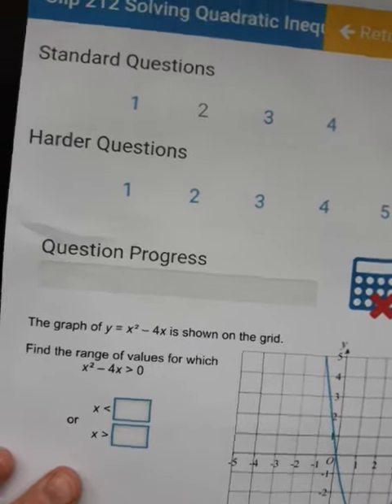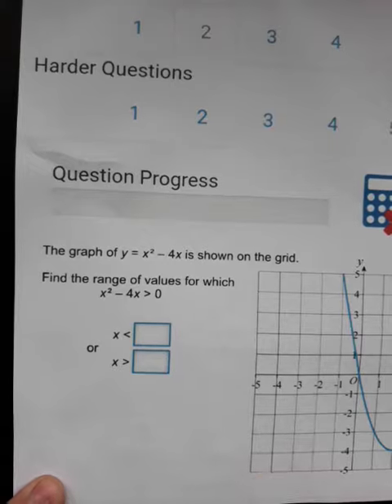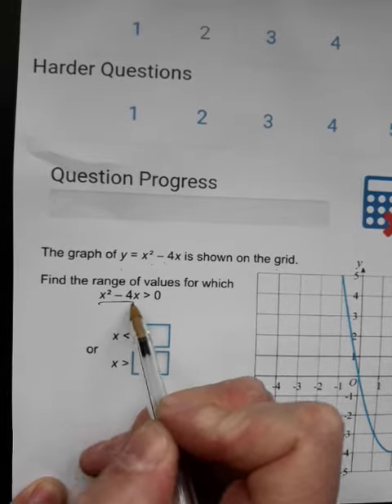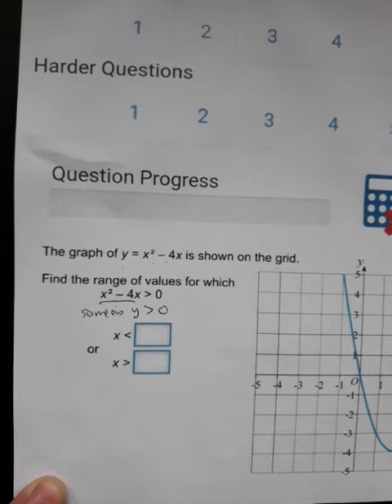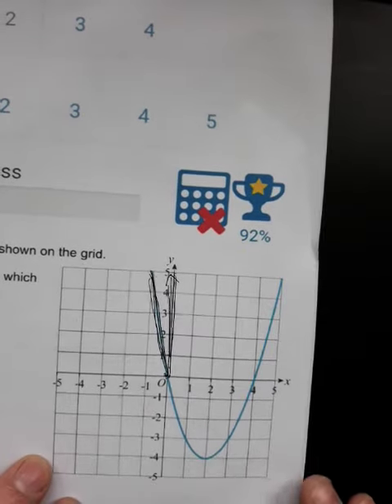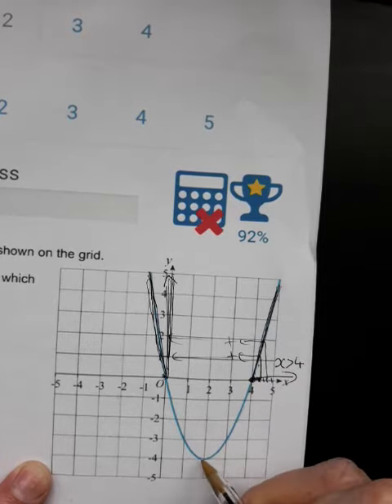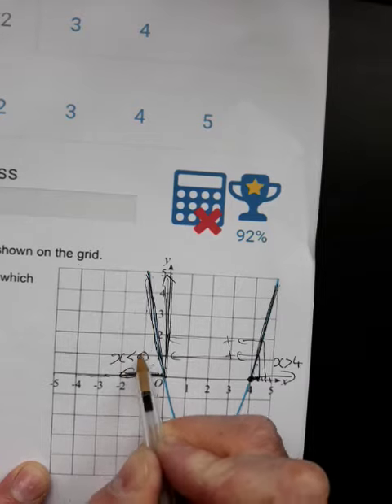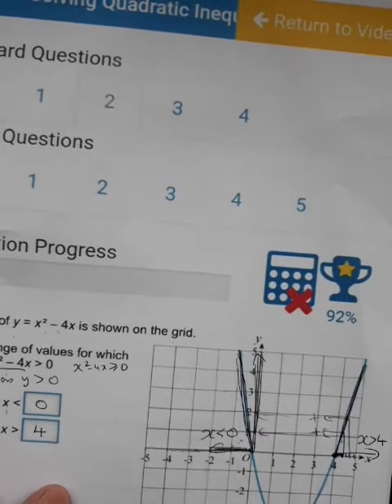PMCD Maths watch clip 212 standard q2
Maths watch for GCSE pupils